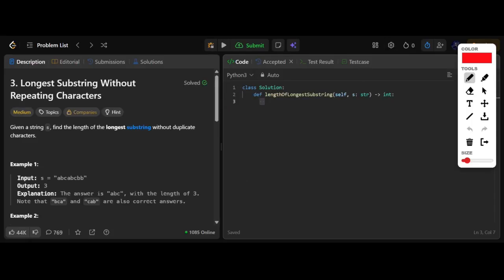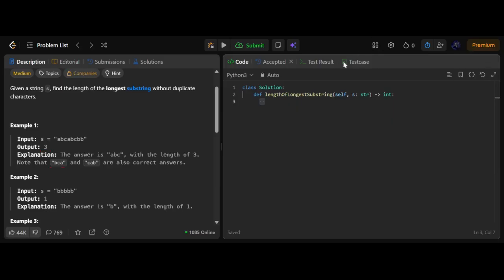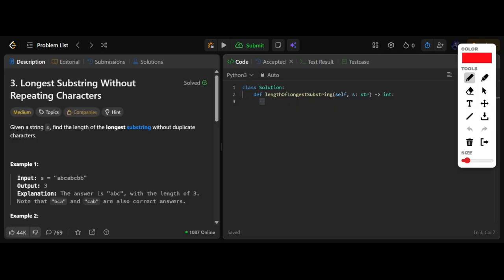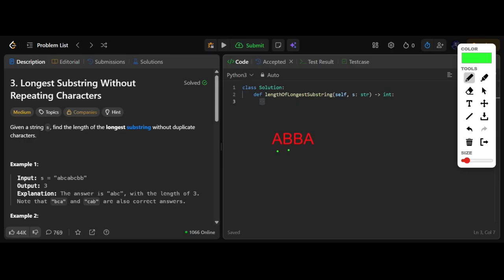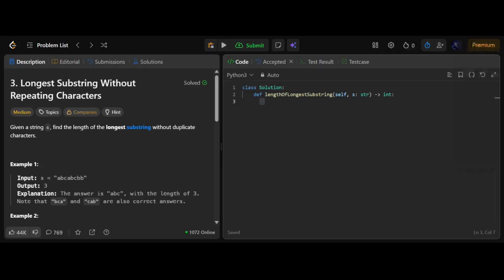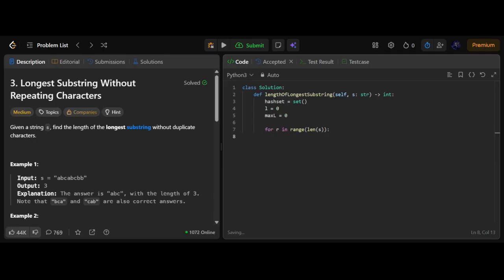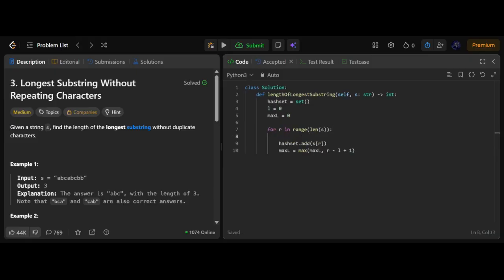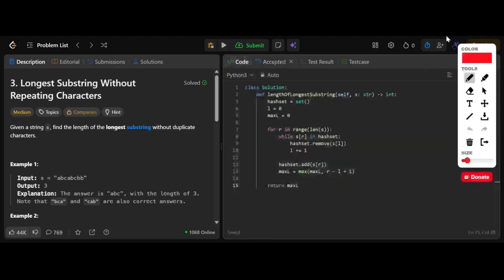Longest Substring Without Repeating Characters - Leetcode 3 - Python